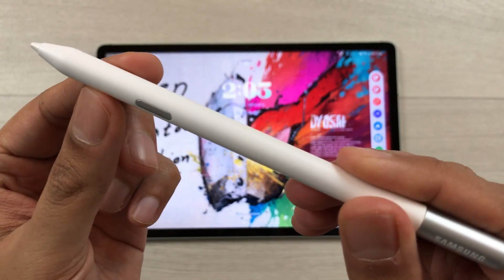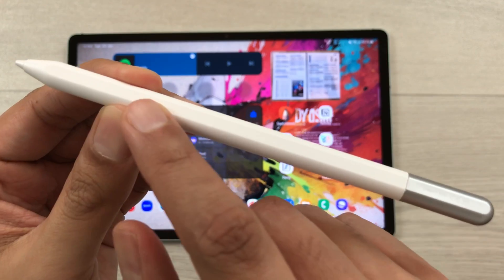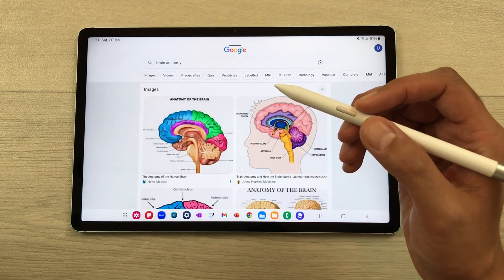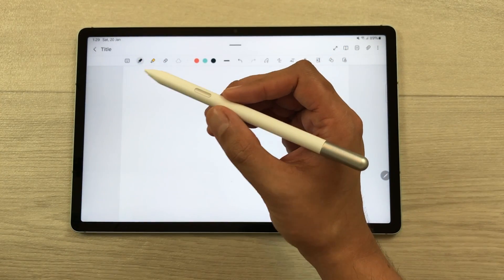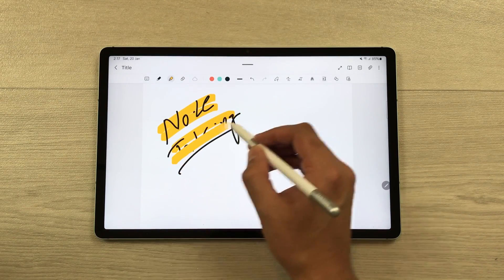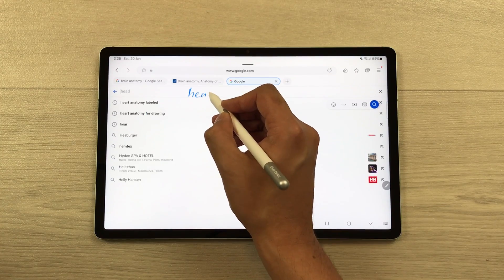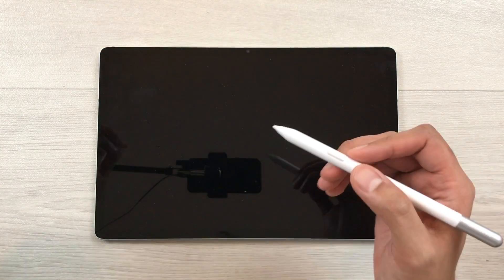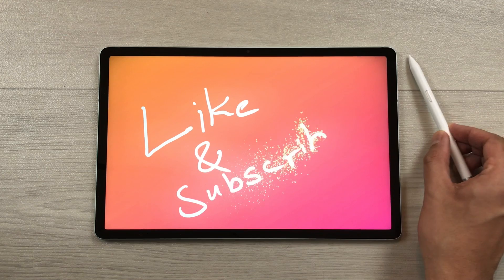Samsung S Pen Creator Edition - Top 18 Best Features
Get Galaxy S24 Ultra Deal : Up to $750 Enhanced Trade-In + $50 Exclusive Samsung Credit + Free Memory Upgrade + $100 Samsung Credit (using below link)

Please use below link to buy the S Pen Creator Edition
How to Use Samsung S Pen Creator Edition with 18 Tips and Tricks
In this video i am showing 18 powerful features for Samsung S Pen Creator Edition. You can use the additional tilt sensitivty features for creating drawings, you can also use s pen creator edition for note-taking, smart selection and much more.
Time Stamps:
00:00 - Intro
00:12 - Tilt Sensitivity
00:58 - Pen Tip
1:24 - Charging & flat surface
1:43 - Extra Nibs & tool
1:58 - S Pen Button
3:29 - Pressure Sensitivity
3:56 - Compatibility
4:23 - Palm Rejection
4:46 - Size
5:07 - Drawing
5:46 - Note Taking
7:10 - S pen to text
 7:39 - Smart Select
8:04 - Bixby vision
9:33 - Air Actions
8:49 - Screen Off memo
9:14 - Live Messages
9:36 - Glance